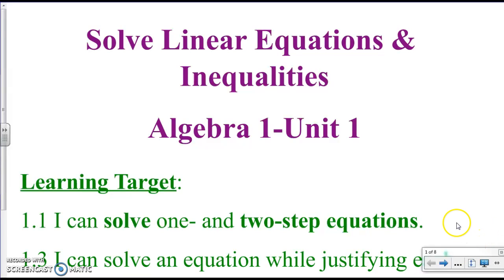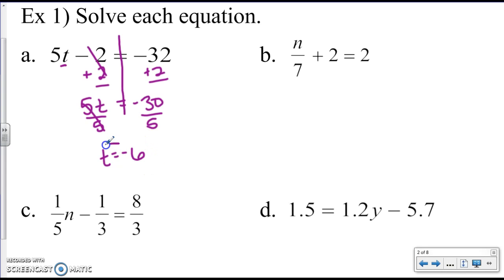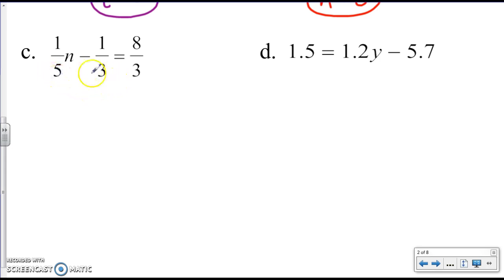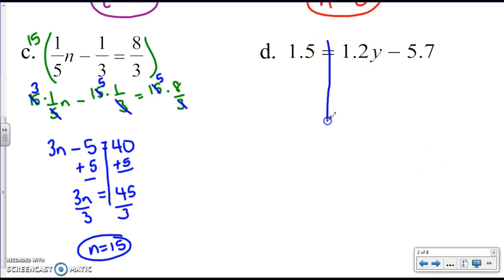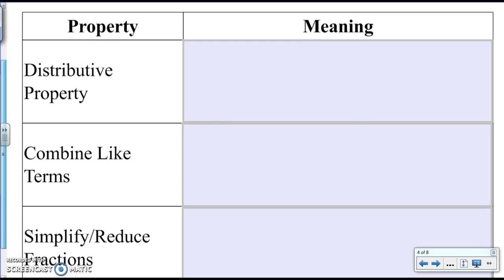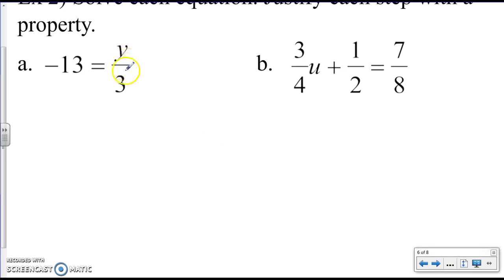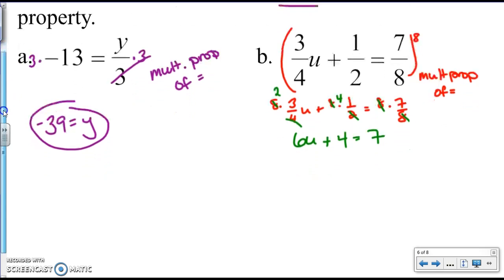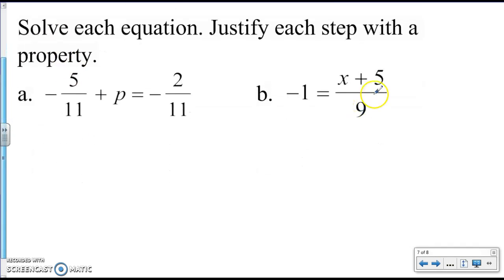1.1 Solve Two-Step Equations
1.1 I can solve one- and two-step equations.